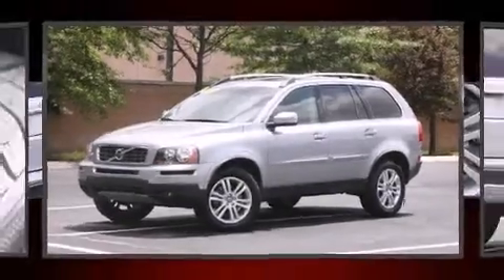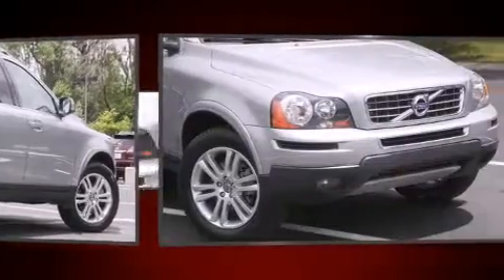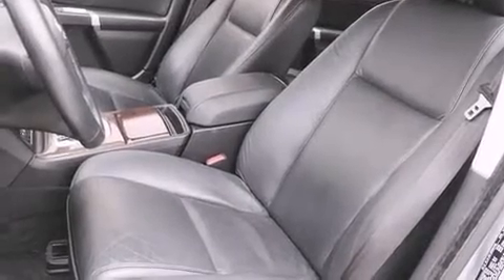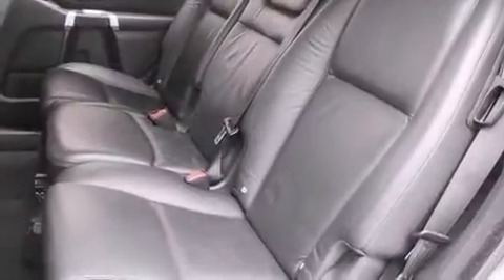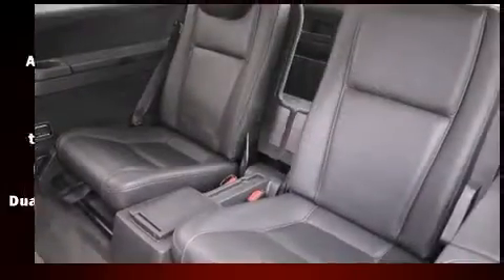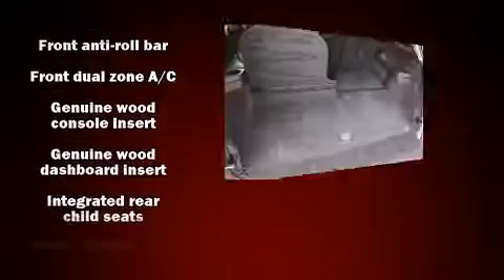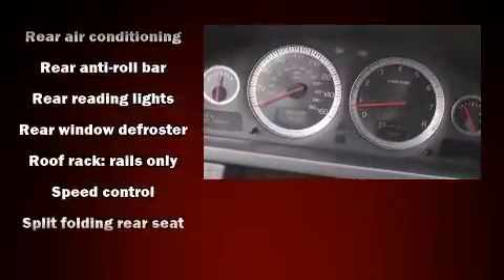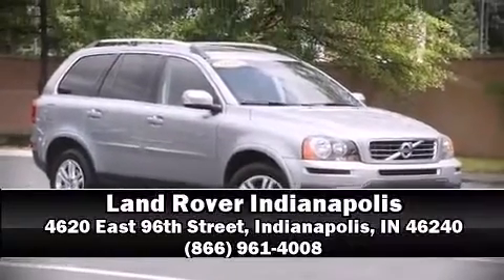2011 Volvo XC90 in Indianapolis, IN 46240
Here's a great deal on a 2011 Volvo XC90. Smooth gearshifts are achieved thanks to the 3.2 liter 6 cylinder engine, providing a spirited, yet composed ride and drive. Volvo infused the interior with top shelf amenities, such as: a rear window wiper, power front seats, an outside temperature display, front fog lights, skid plates, cruise control, and seat memory. For drivers who enjoy the natural environment, a power moon roof allows an infusion of fresh air. Volvo ensures the safety and security of its passengers with equipment such as: dual front impact airbags, head curtain airbags, integrated rear child seats, traction control, brake assist, anti-whiplash front head restraints, a panic alarm, and 4 wheel disc brakes with ABS. Various mechanical systems are monitored by electronic stability control, keeping you on your intended path. It also arrives with a Carfax history report, providing you peace of mind with detailed information. Our team is professional, and we offer a no-pressure environment. We'd be happy to answer any questions that you may have. Come on in and take a test drive!